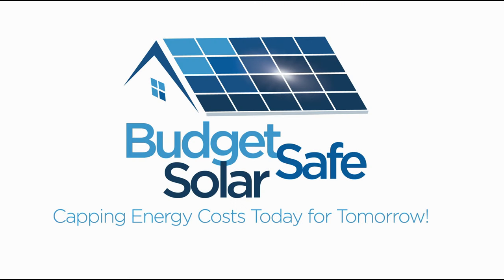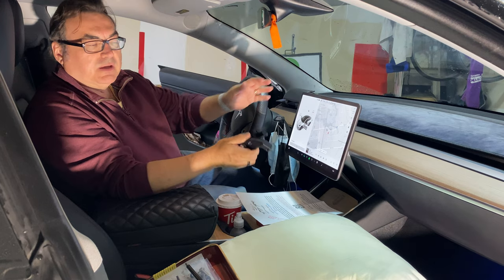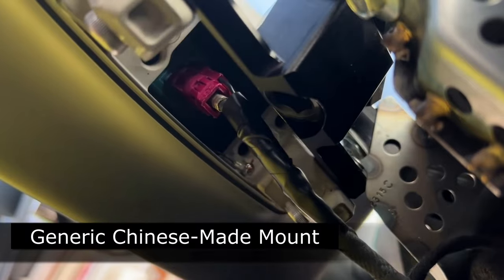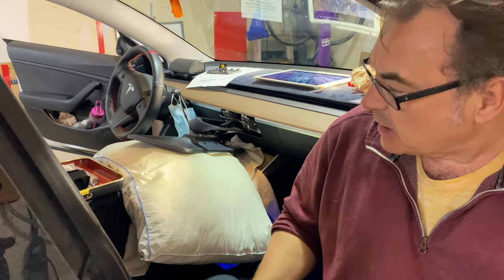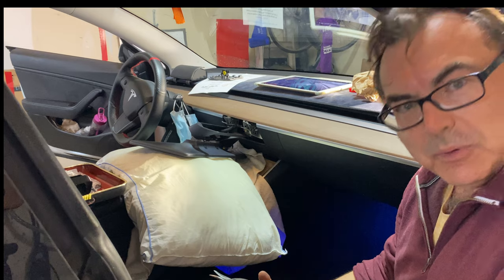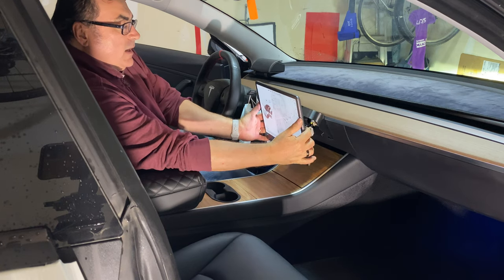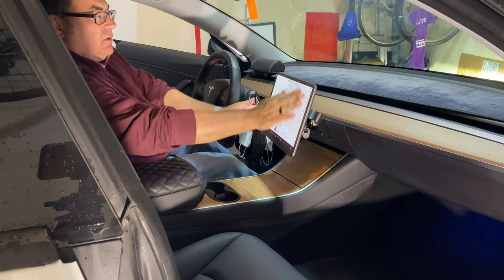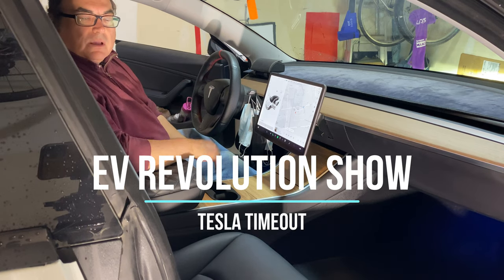Tesla Timeout #19 - Atlas Screen Mount for Model 3 and Y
May 5 2022 - The EV Revolution Show

My thanks to Matt from Tech-forum-products.com for sending me the new Atlas Screen Mount for my Model 3.

This mount allows the screen to swivel freely left or right as well as pitch adjust forward and back.  The mount lowers the screen 1.6 inches and allows left/right swiveling to position the screen exactly where you like it. It is also pitch angle adjustable to your preference. It is a true 2 axis adjustable mount! This is a one of a kind product on the market.

This is a CNC machined billet aluminum mount that was designed and is 100% manufactured in the USA. Matt runs a small family owned and operated company using other small family owned companies to supply their materials.

Interested in Solar?  Thanks to Budget Safe Solar for sponsoring my efforts!